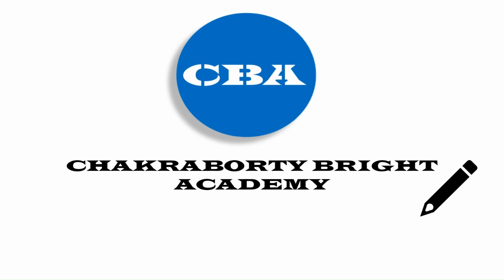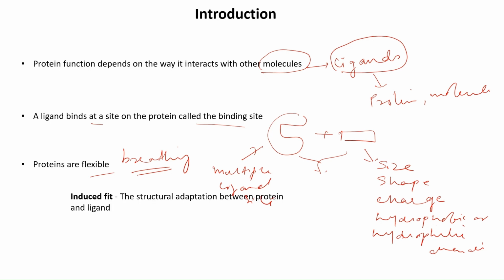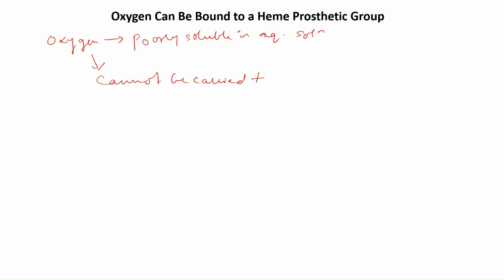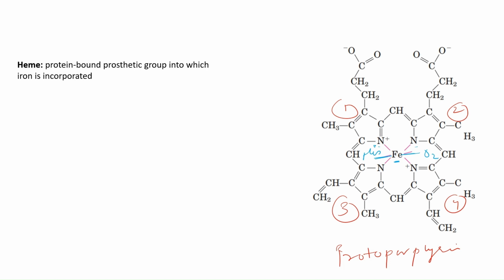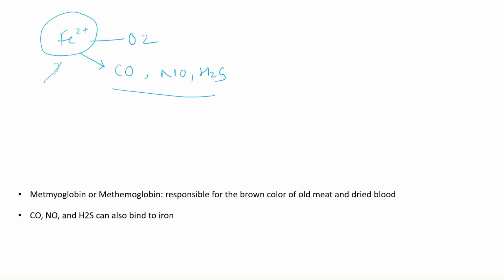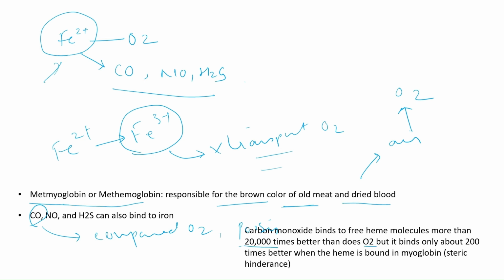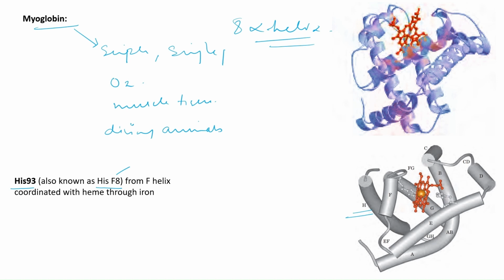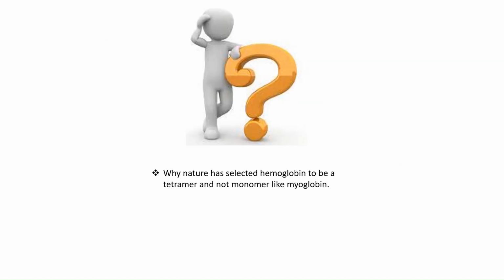Reversible Binding of a Protein to a Ligand II Introduction, Oxygen-heme binding, Mb, Hb structure